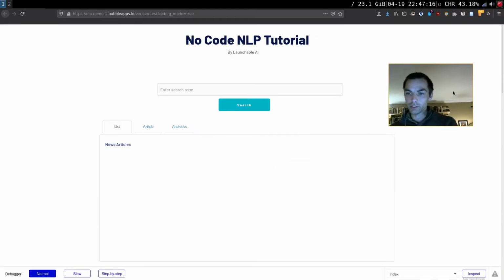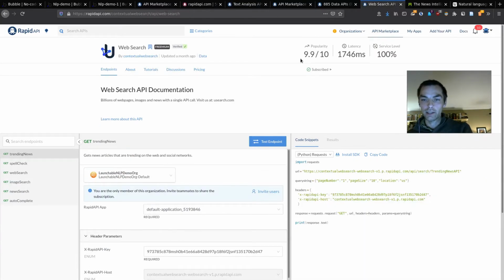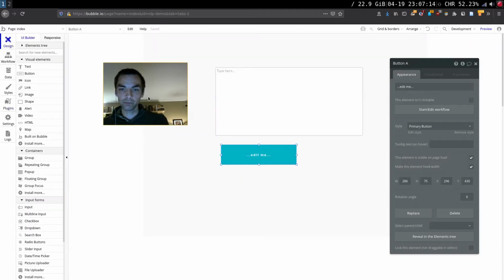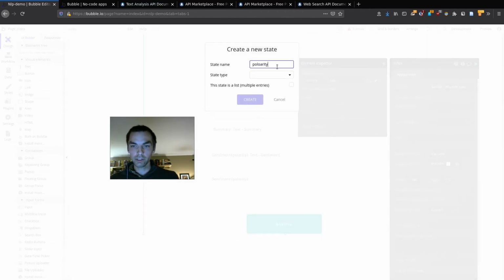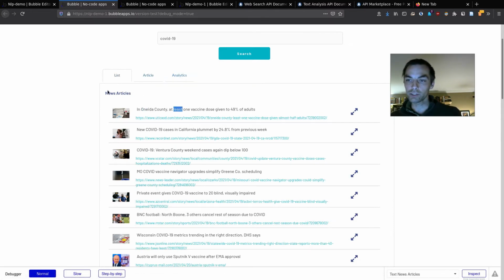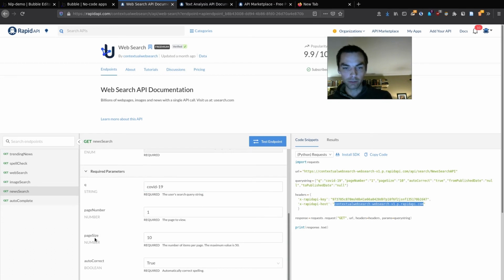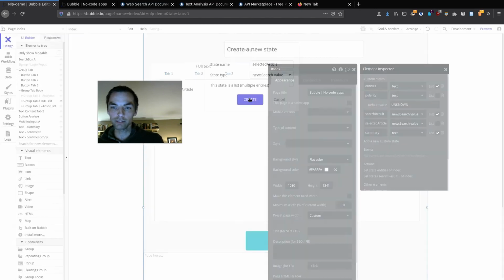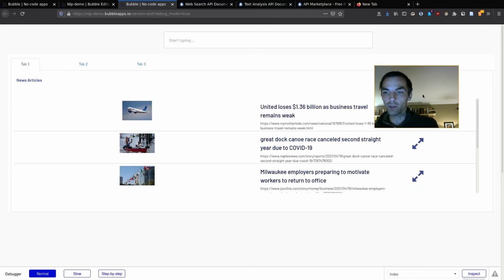No-Code NLP - Analyze News Articles with Bubble.io & APIs (AYLIEN, USearch, RapidAPI)- API Deep Dive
Learn to build NLP-powered web apps without writing a single line of code!

In this tutorial, we build a web application to apply Natural Language Processing (NLP) to news articles.  We perform sentiment analysis, named entity recognition, and automatic summarization.

The app is built with Bubble.io, for the front-end, and 2 APIs on the back-end:
- The AYLIEN Text Analysis API (aylien.com) for NLP
- The USearch WebSearch API (usearch.com) for gathering news articles.

We use Rapid API (rapidapi.com) to discover and implement the APIs in Bubble, and spend lots of time working with Bubble's API Connector.

We hope this tutorial is useful in a few ways:
- As an introduction to building No-Code Artificial Intelligence (AI) Apps
- As an introduction to adding Natural Language Processing to your Bubble/web apps
- As a Deep Dive into Bubble's API Connector
- As an overview of the power of using APIs in your no-code / low-code / web applications
- As an introduction to the Rapid API service: a marketplace for 1000's of APIs.

Timestamps on the way!
0:00 - Intro

3:40 - Install API Connector
5:10 - RapidAPI Intro
10:30 - AYLIEN API Intro & Integration
34:50 - Build News Story Front-end  (1)
41:25 - USearch API Integration
47:40 - Build News Story Front-end  (2)

You can do this in 1 of 2 ways:

2) Click on the Pricing tab, above the API description, and choose a plan.
Both of these will take you to the same place.

Once you're on the pricing plan page, you select a plan and enter a credit card (this may be a barrier for some, so my apologies for missing this in the video).  The 2 APIs we use (WebSearch and AYLIEN) both have a Freemium model, and a basic/free plan that is free up to a certain number of requests per month or day.  Many APIs on RapidAPI are like this, so you can test out an API for free and/or use it for free at low/modest volume.

We're planning to release more of these videos in the coming weeks.

Happy Building!

(at 15sec or so - NLP Processing - As ASAP As Possible, RIP In Peace, etc.)

LaunchableAI - Helping Makers, Founders, and Businesses launch AI-powered products and businesses.  We offer development services for AI/ML, no-code/low-code, data science, and web applications..